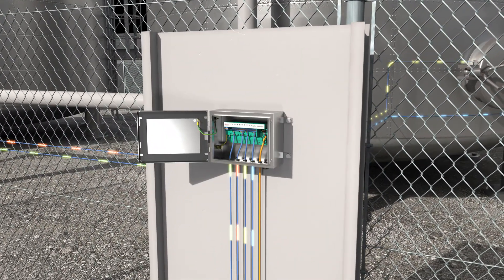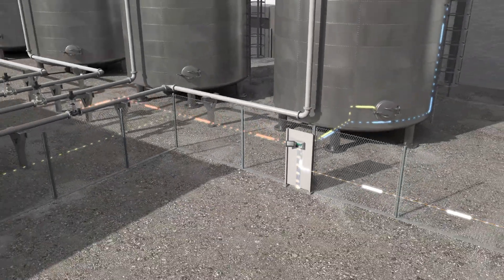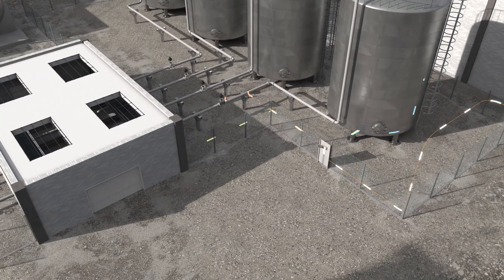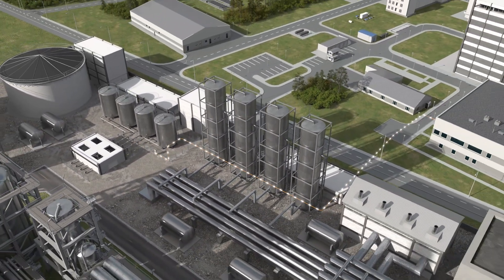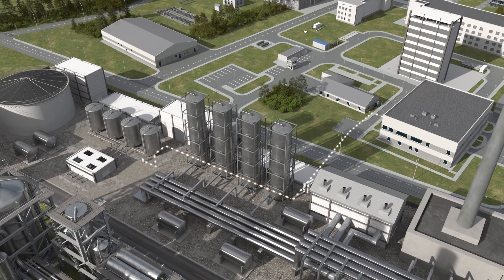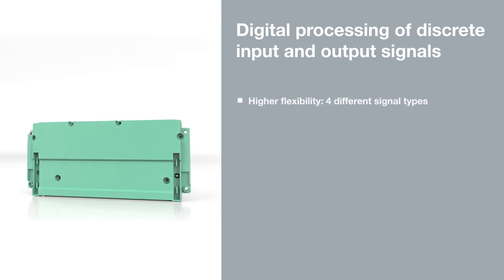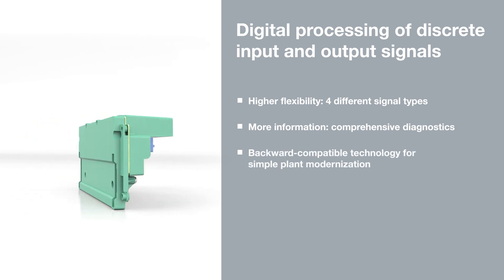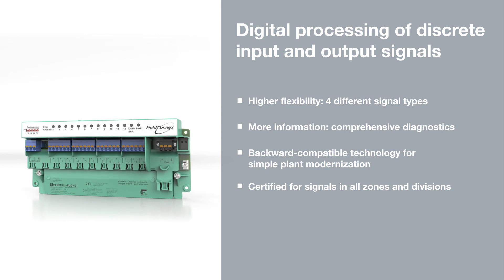FieldConnex® Multi-Input/Output – Digital Processing of Discrete Input and Output Signals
– The FieldConnex Multi-Input/Output opens up new possibilities for users to capture digital input and output signals in process automation. In addition to a wide range of connection and application options, the multi-input/output offers extensive diagnostic functions that simplify automation in process plants. It is also backward compatible, making it well suited for plant modernization.